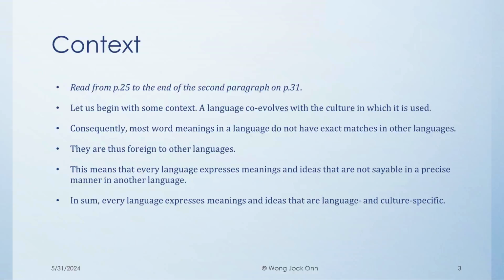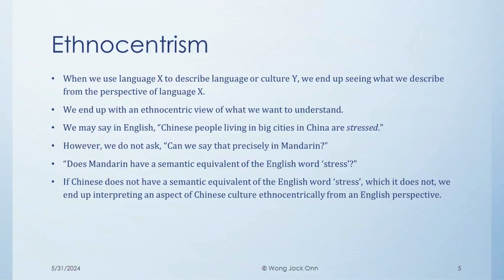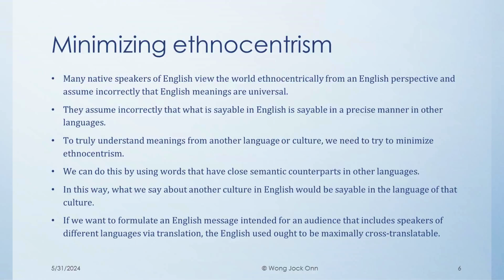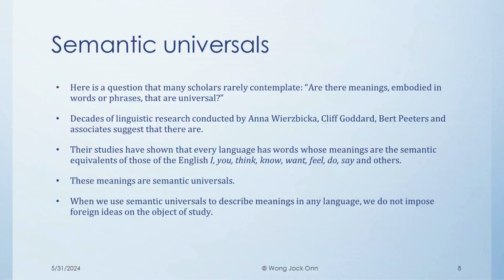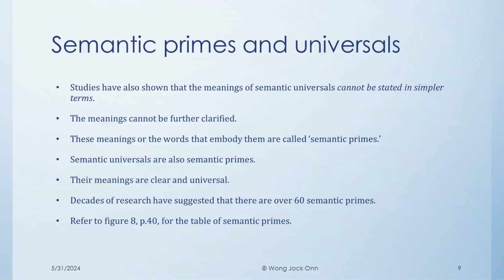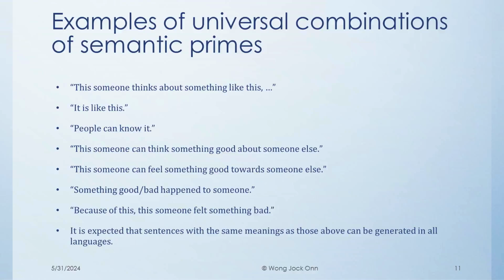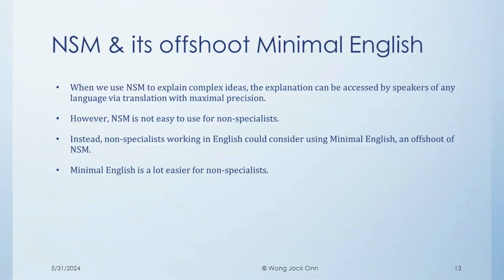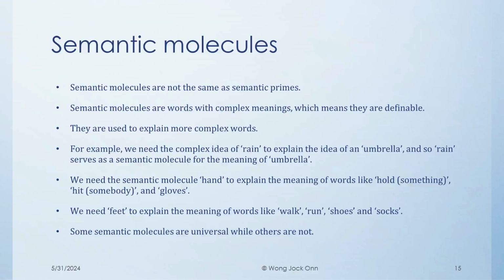Jock's IL video on NSM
It's a video presentation on semantic primes, NSM & Minimal English